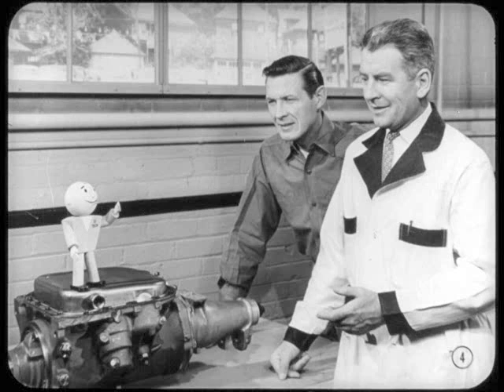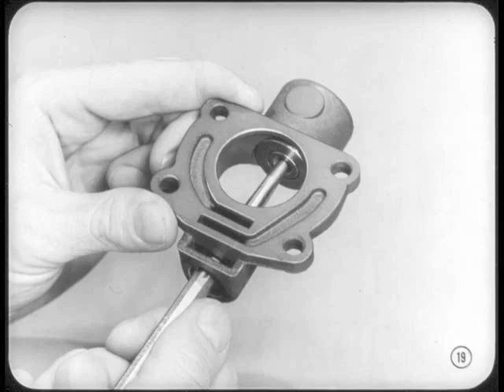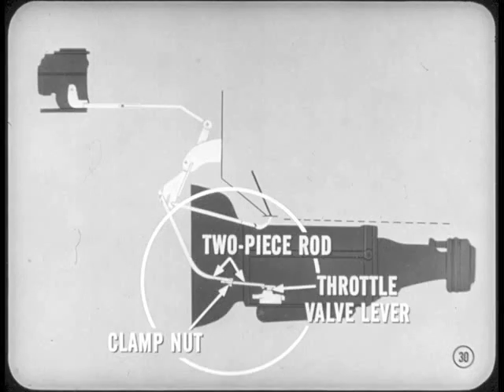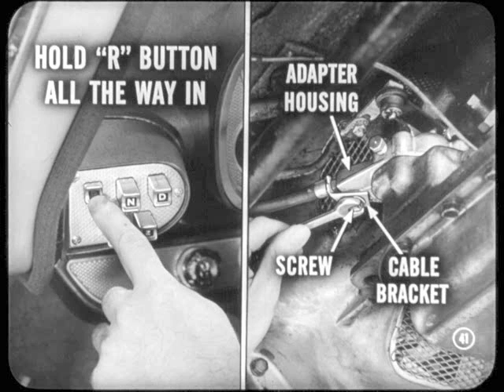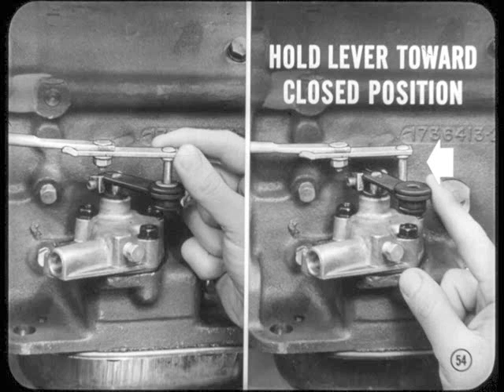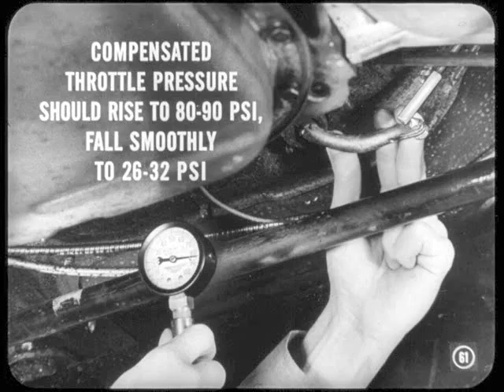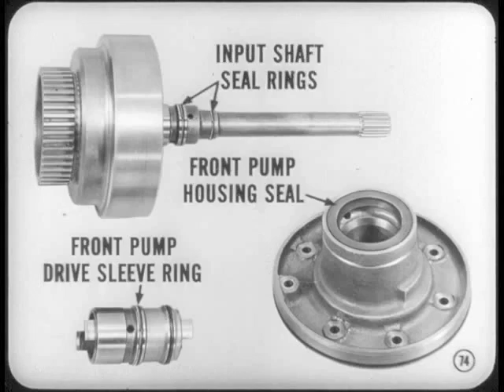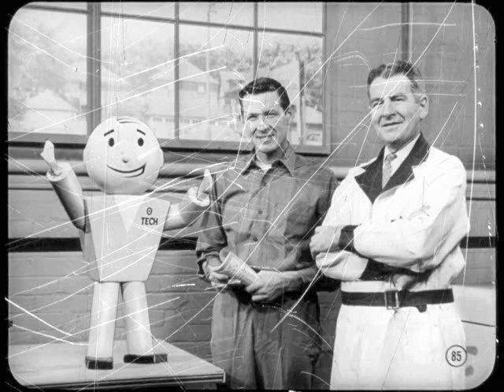Chrysler Master Tech - 1957, Volume 10-5 Torque-Flite Transmission Service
MTSC - 1957, Volume 10-5 Torque-Flite Transmission Service